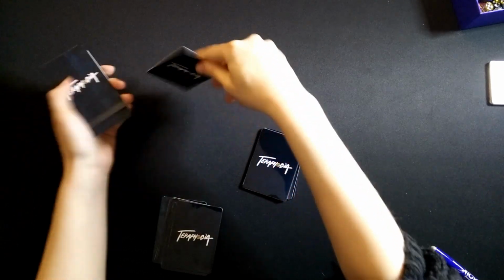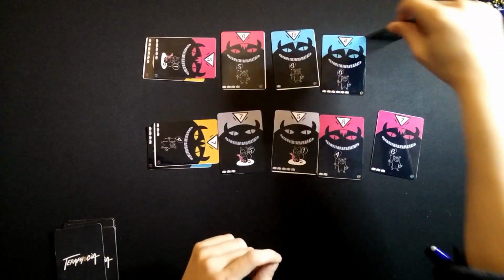Teraphobia Gameplay and Review - BGG Solo PnP Game Design Contest 2020